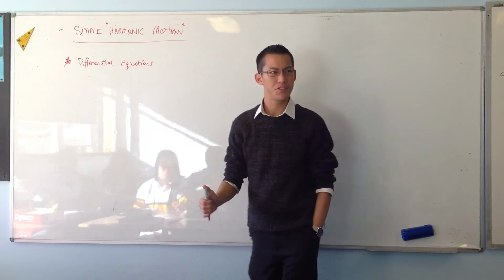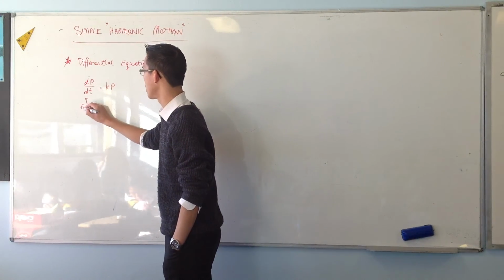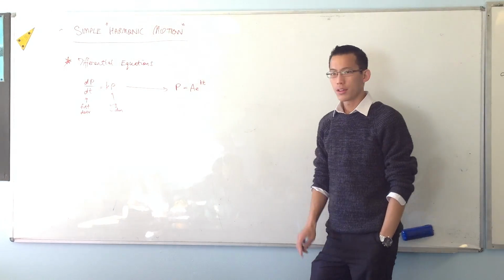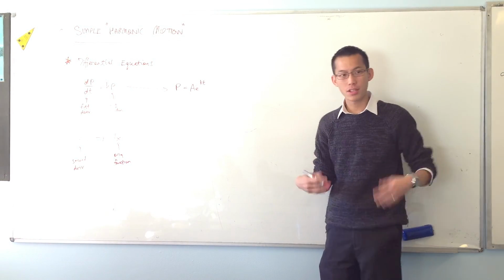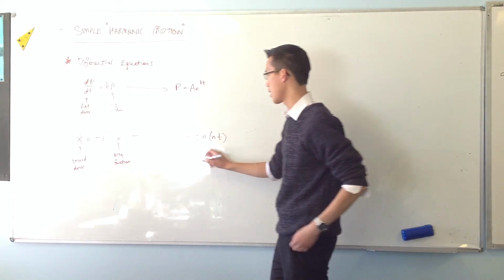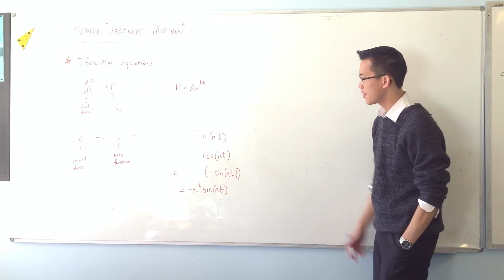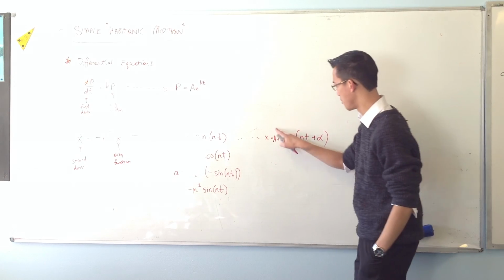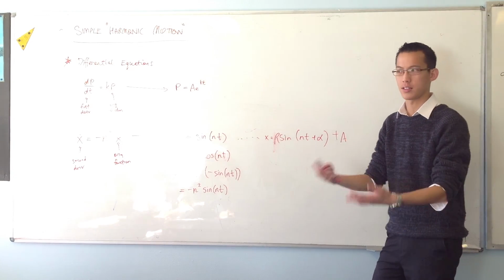Simple Harmonic Motion: Basic Equations